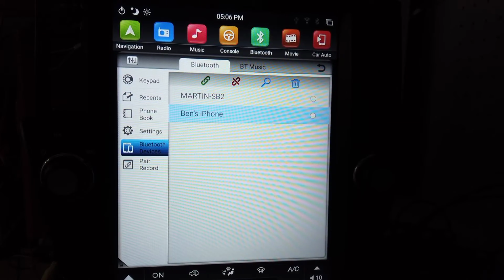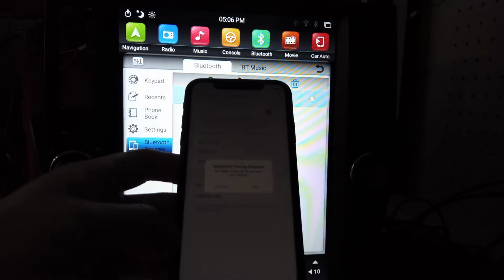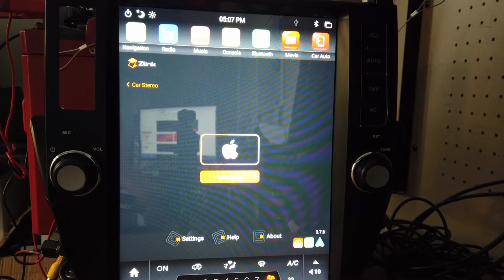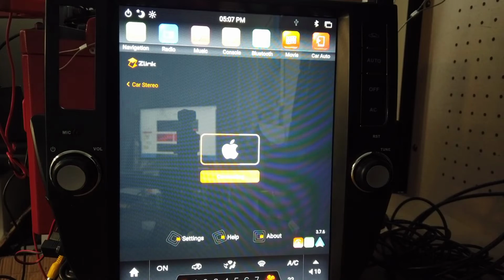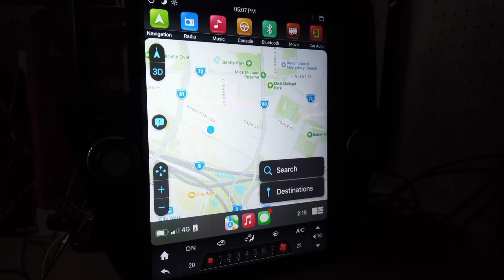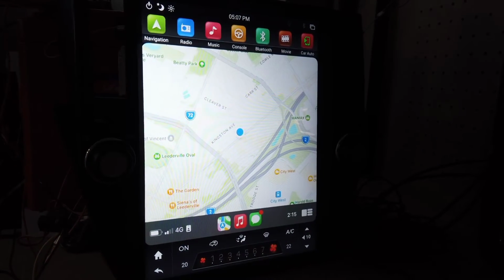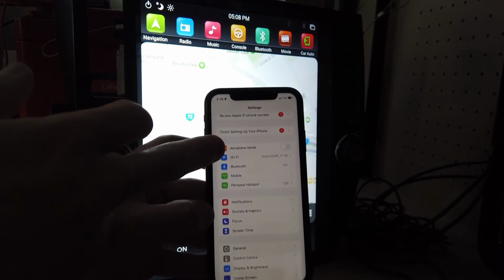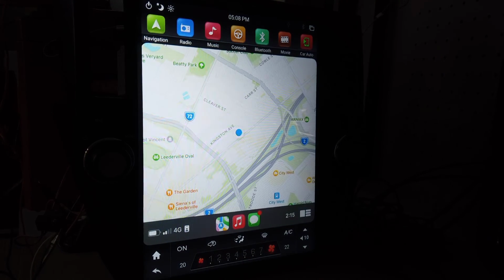Vhedia Tesla Head Unit Connect Apple CarPlay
Connecting Apple CarPlay Wireless on Vhedia Tesla Style head unit.